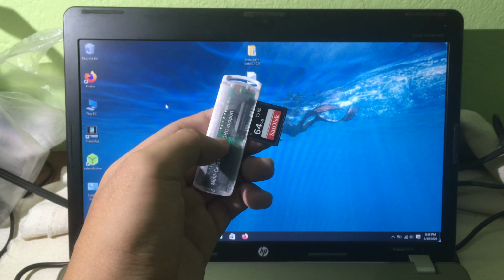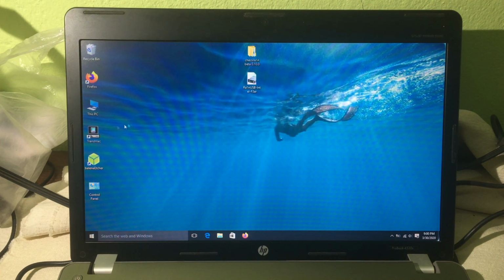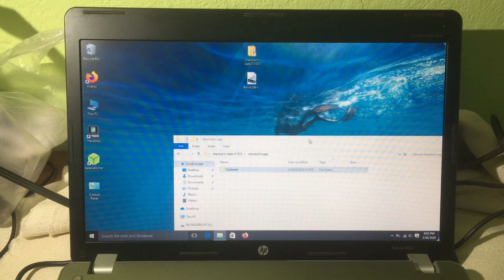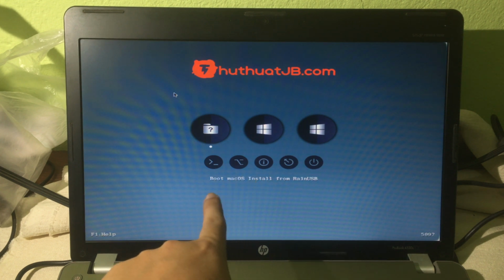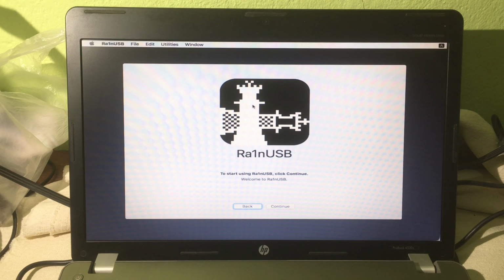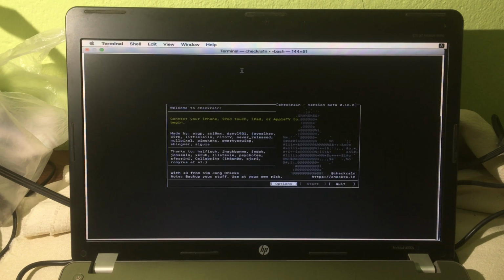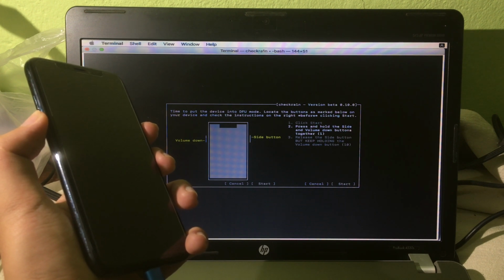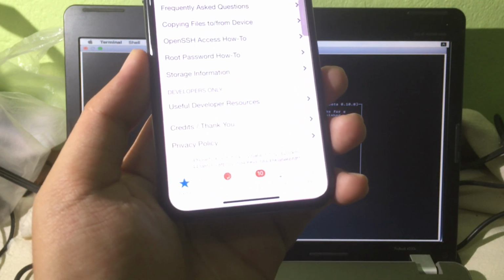NEW Ra1nUSB Jailbreak iOS 13.4 EASY No Mac (Full Windows Tutorial)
Big Thx to CheckRa1n Team who working hard on iOS 13 Jailbreak